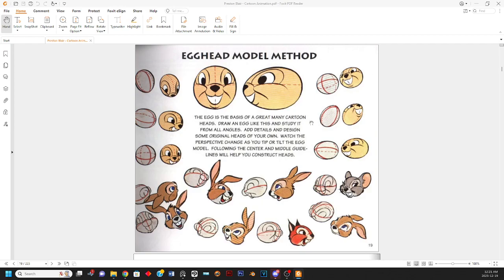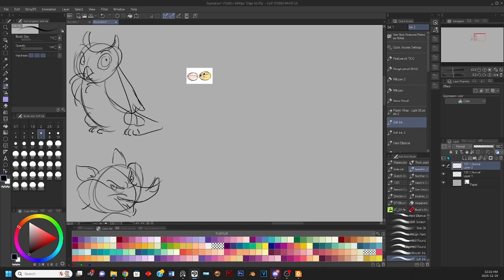Bite-Sized Learning Sessions: Explaining how to draw basic cartoon heads from memory-ish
I decided to branch off to other types of video content and its been a while since I made drawing videos so what the hell not. I'll teach you a bit about the some drawing basics with a little bit awkward cringe

its recorded real time so whoopie doo

If you want to check out my art I have a website with my socials in it, but may need some updating if I don't burn off into pits of depression and despair! May clarify some details in the future when I get gud on the talking KK?